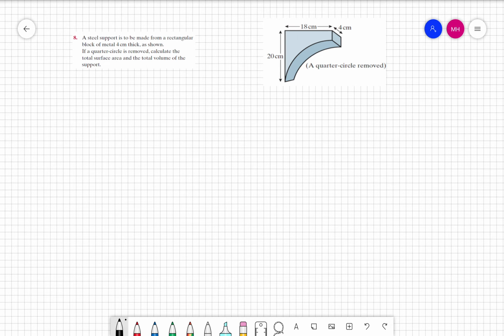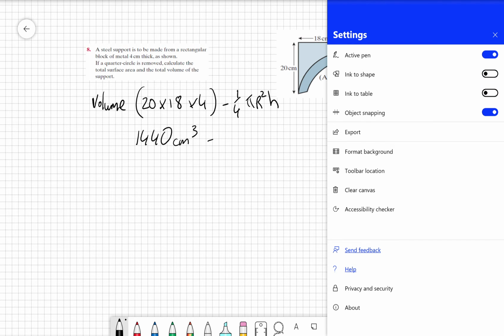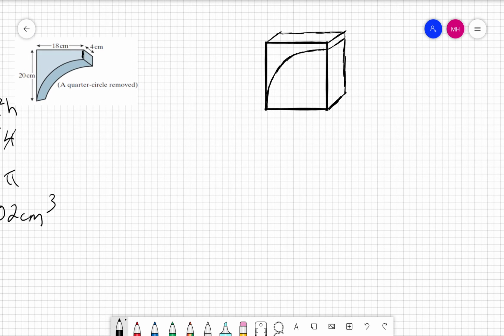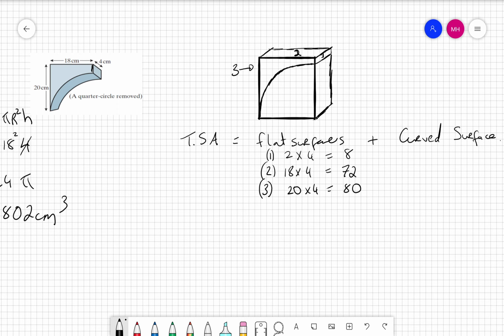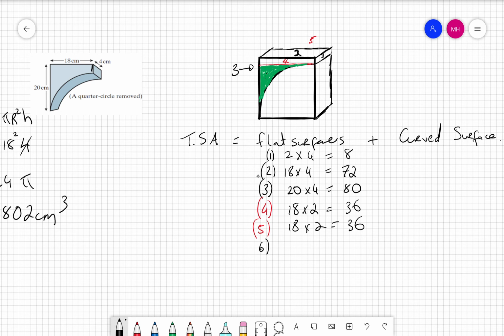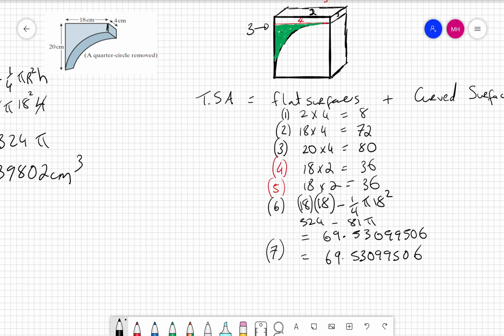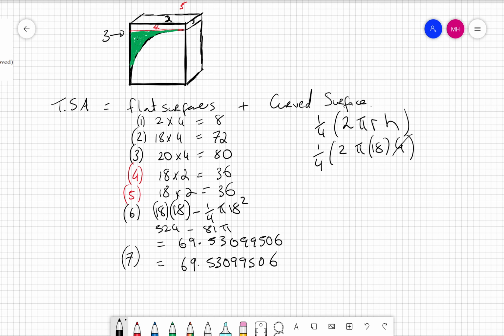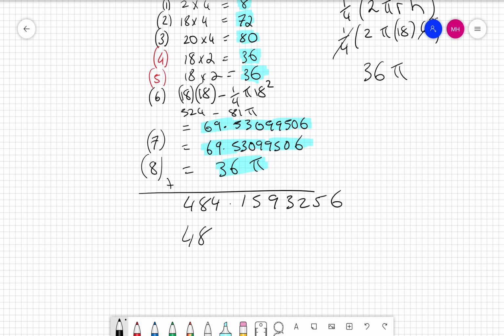Text and Tests 5. Chapter 6.3 Qs 8